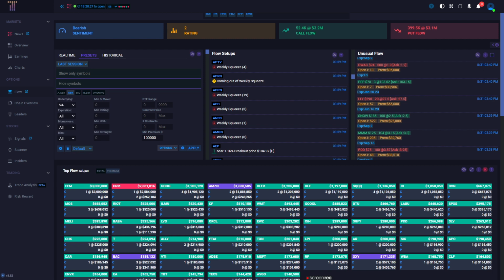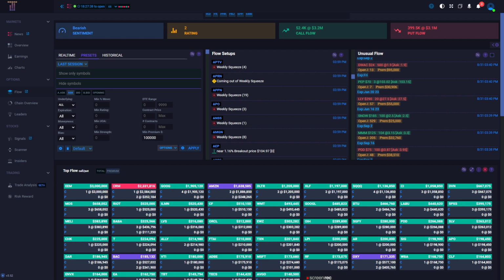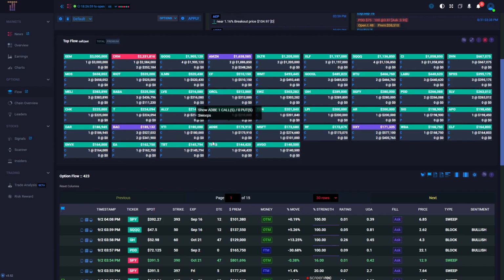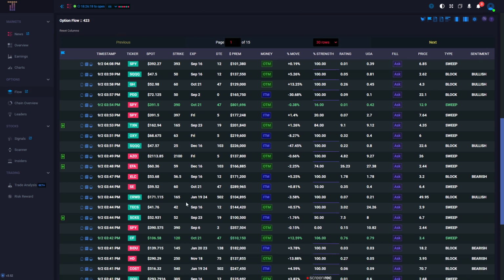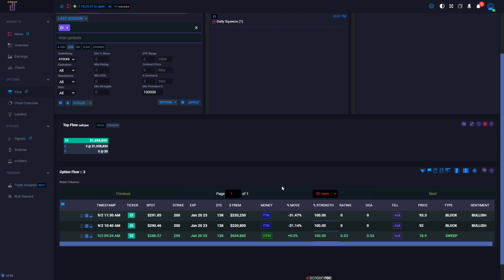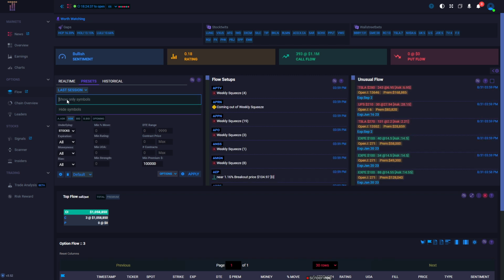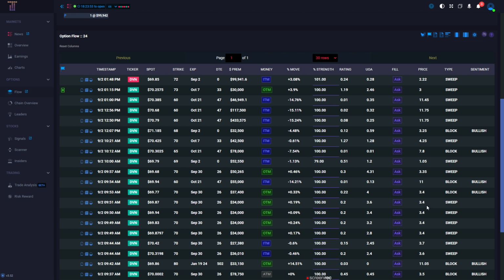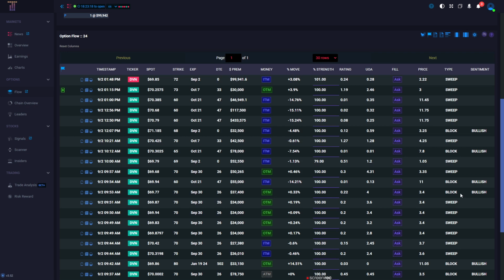Options Flow: what is the difference between Blocks and Sweeps ?